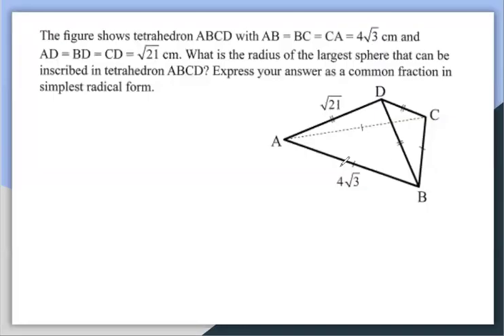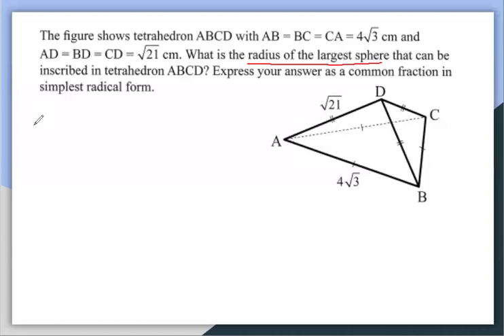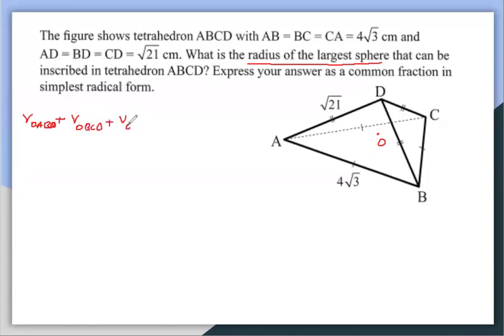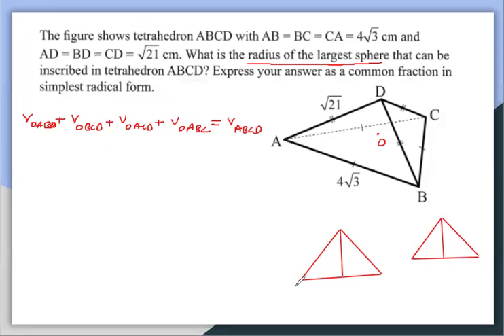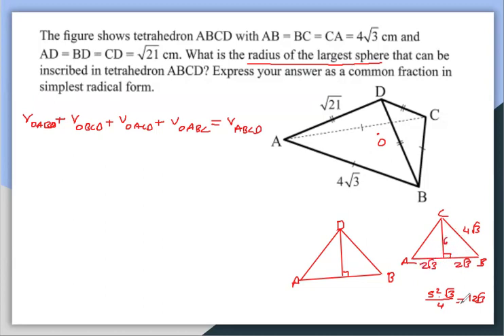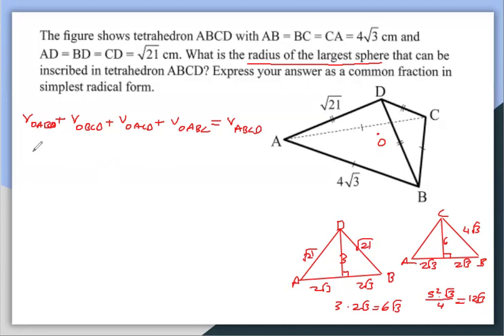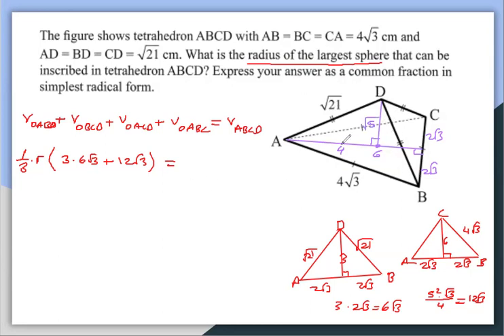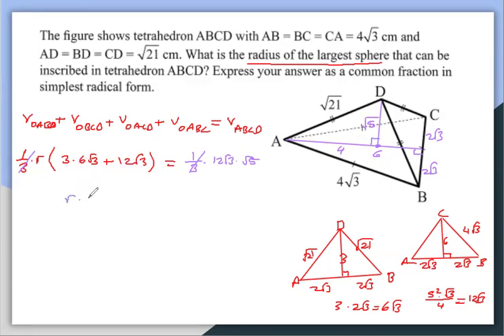2024 MATHCOUNTS National Sprint Round #30(Radius of Inscribed Sphere in a Tetrahedron)